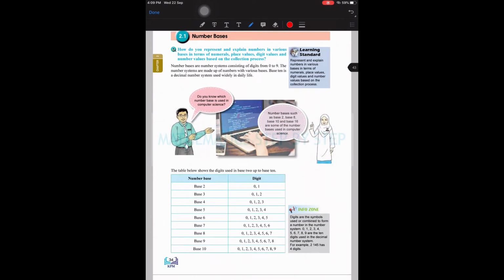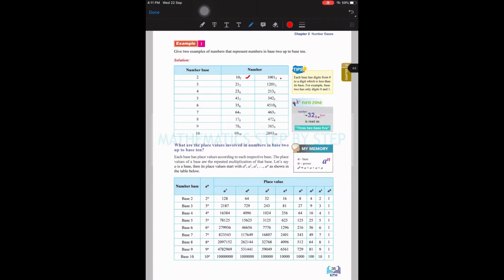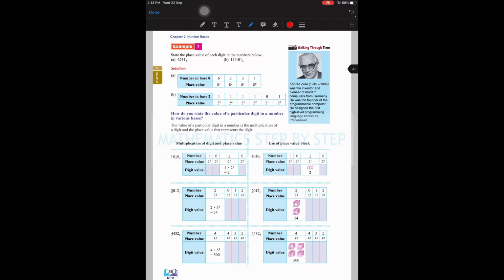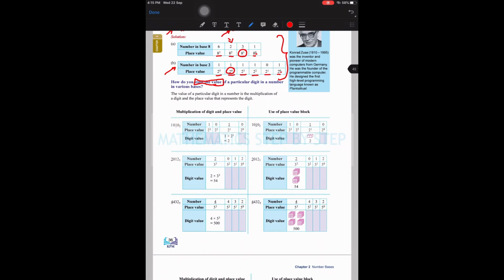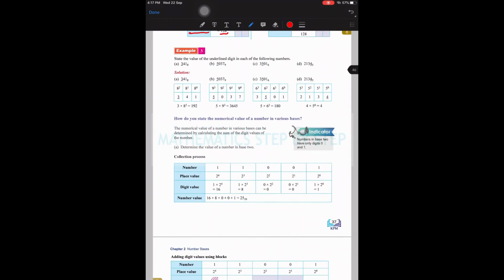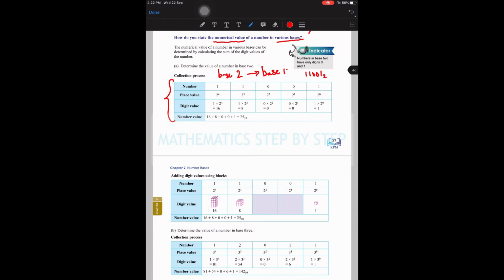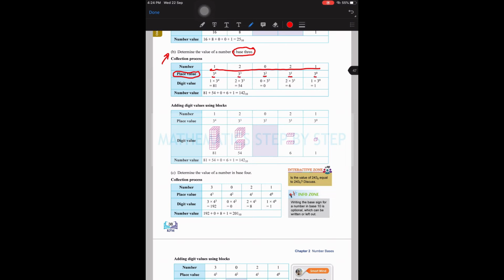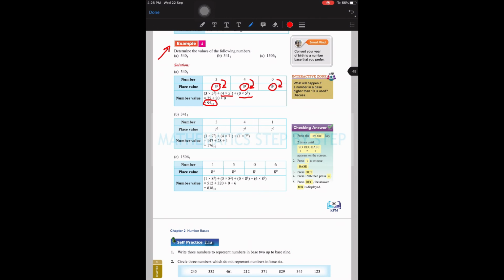1 | Represent and explain numbers in various bases based on the collection process